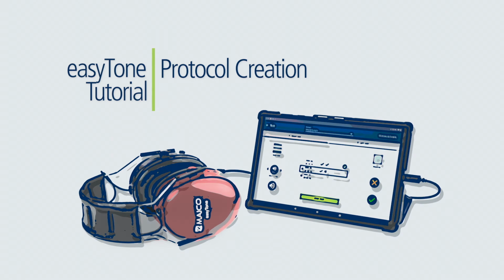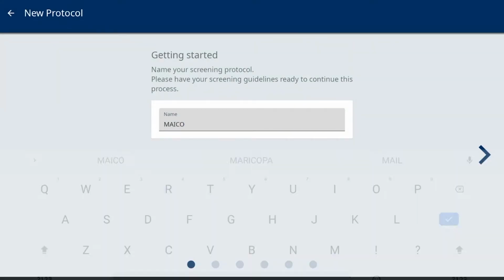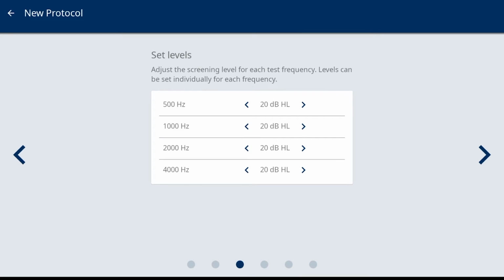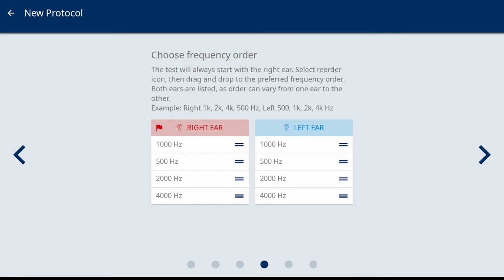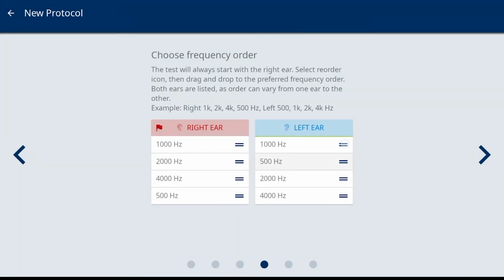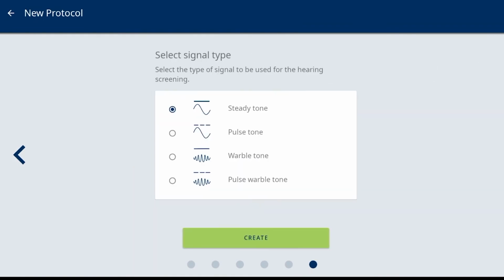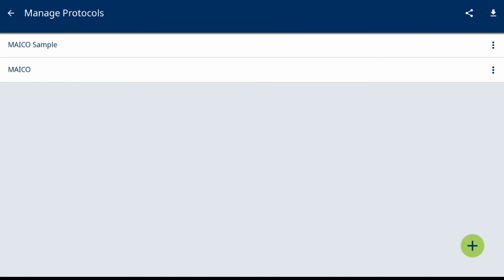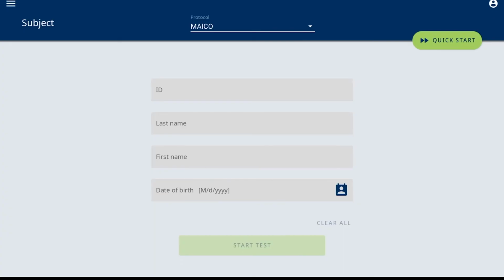MAICO easyTone Tablet Audiometer – How to Set Up the Protocol Wizard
Learn how to create customized screening protocols in no time. The protocol wizard assists you in the protocol creation. For more information on how to use or purchase the easyTone, contact School Health. MAICO Diagnostics is a partner of School Health.